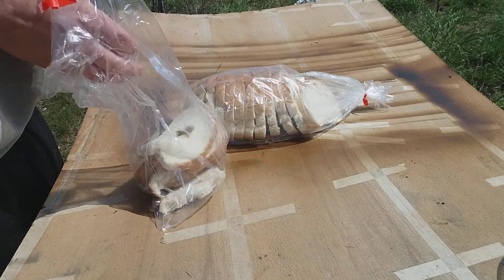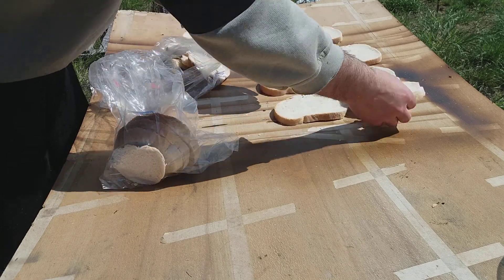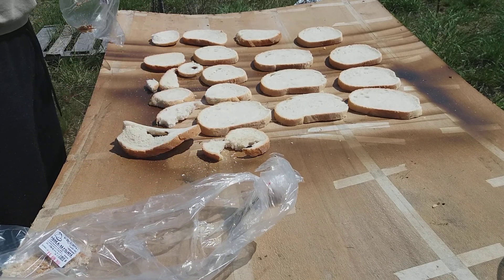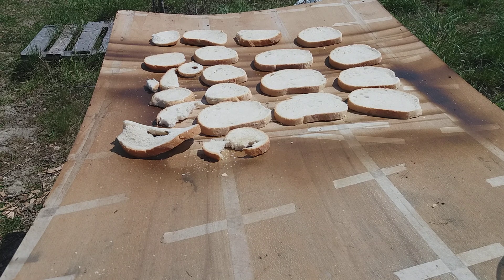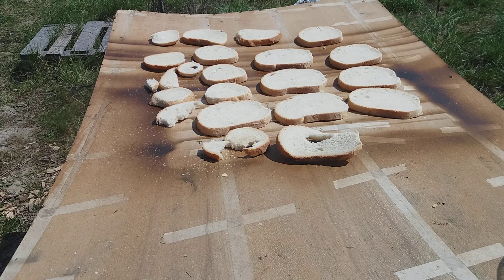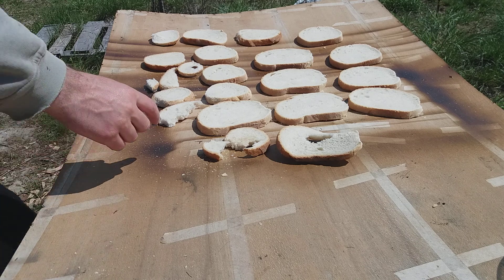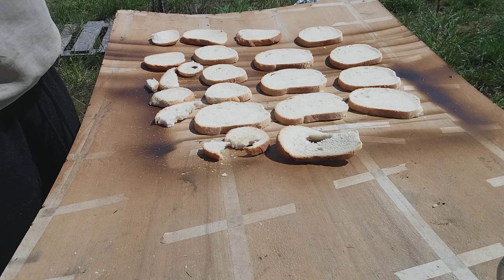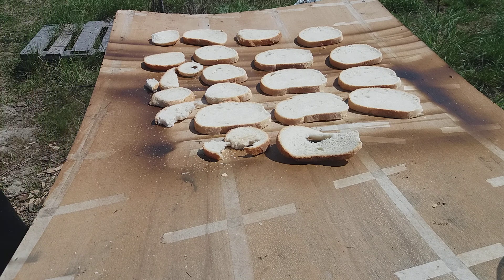How to save bread for later